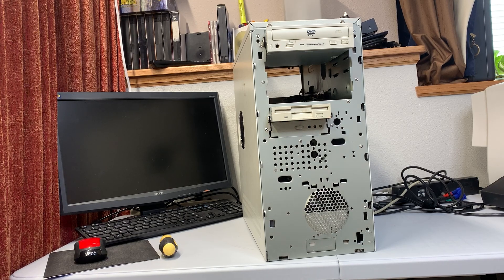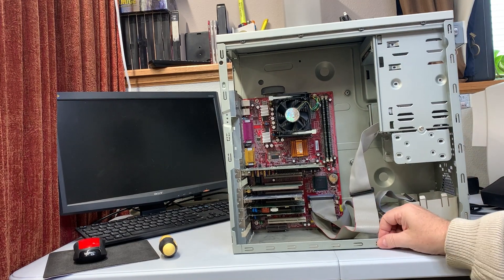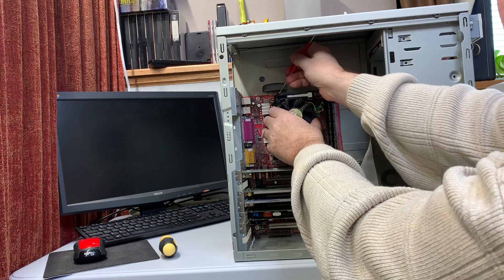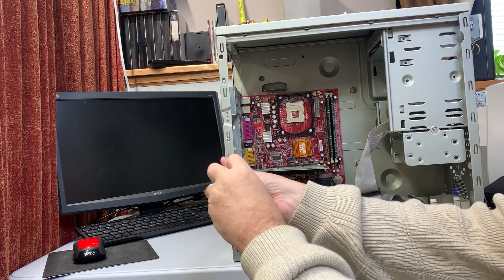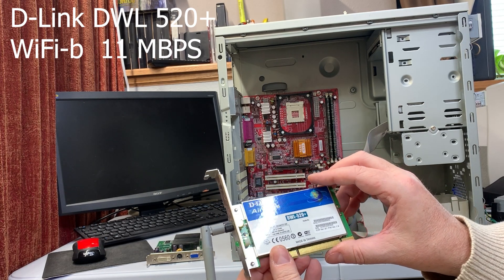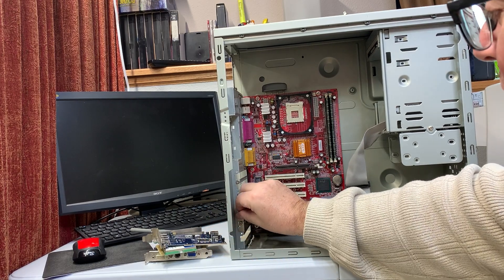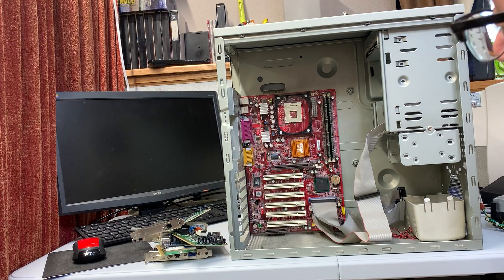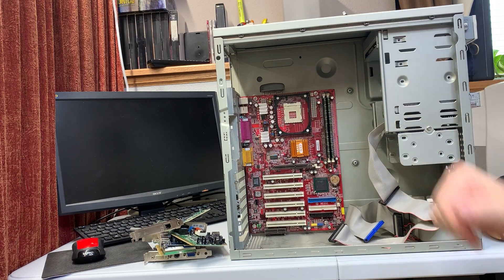E-Waste Tower Tear Down!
Let's take this mystery tower case apart!
By the look of the hand-cut hole in the side, someone added a fan and maybe overclocked or otherwise modded this generic tower!